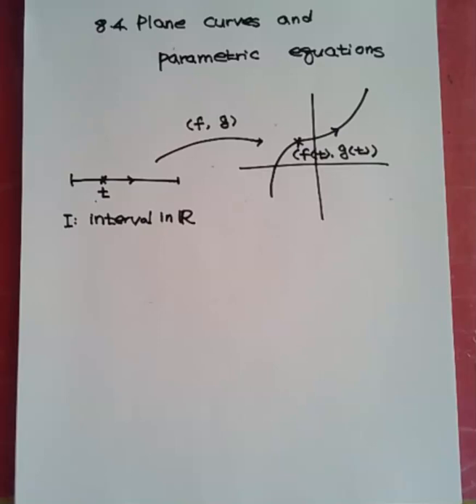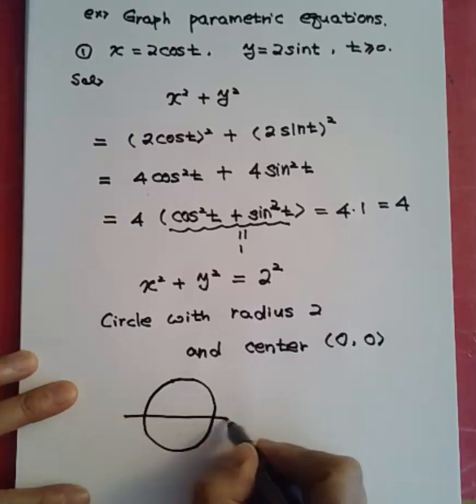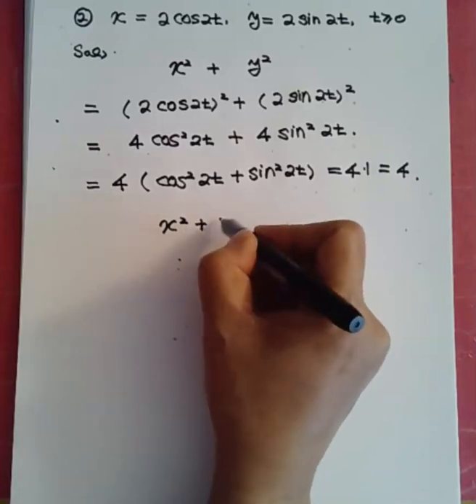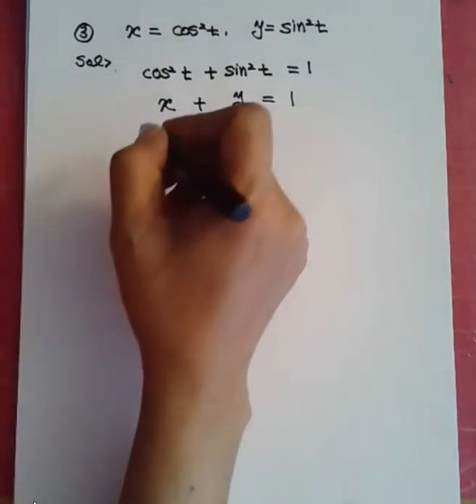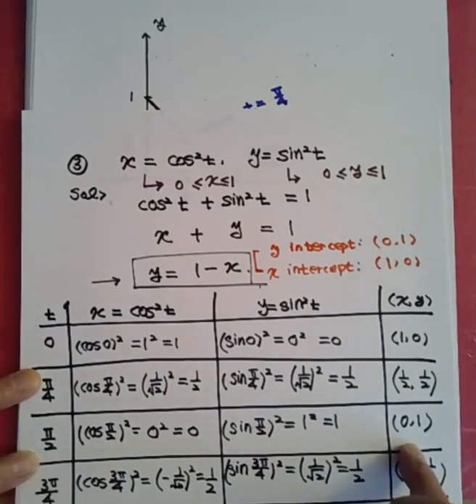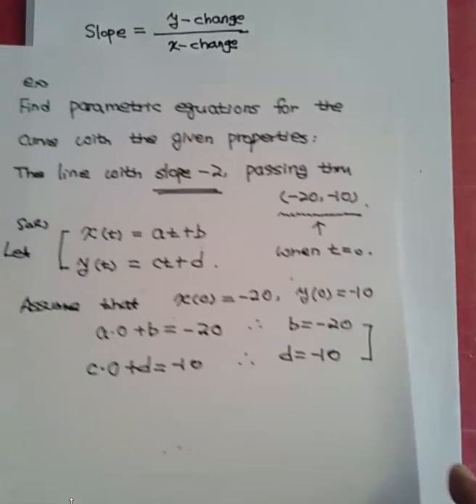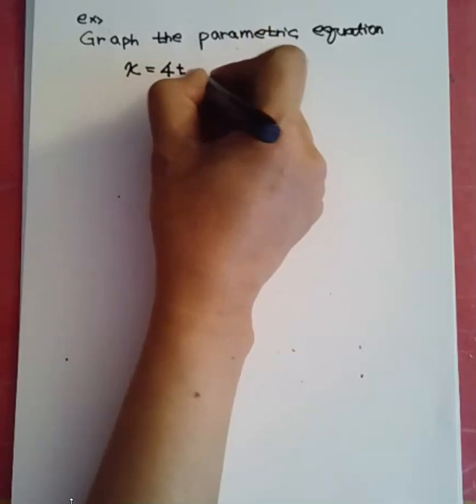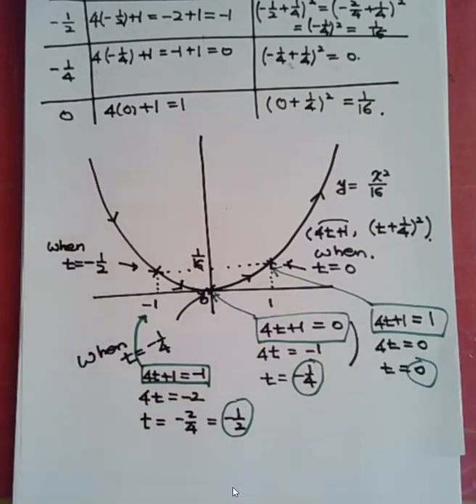Stewart 8p4 Plane Curves and Parametric Equations